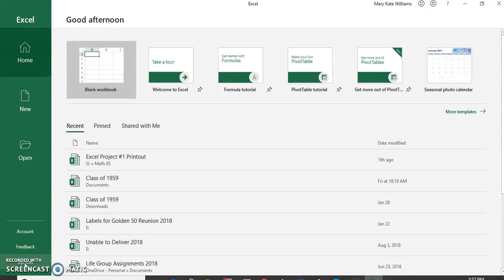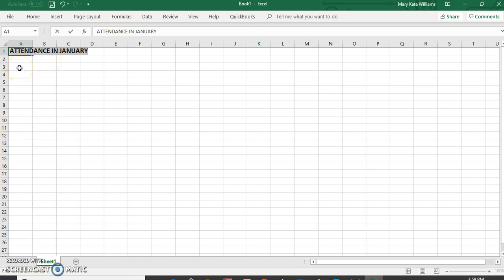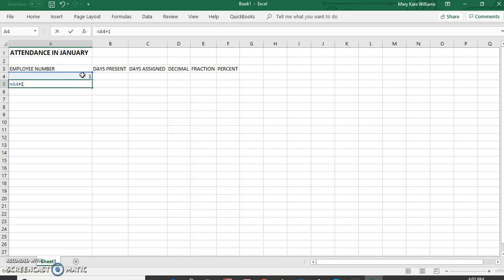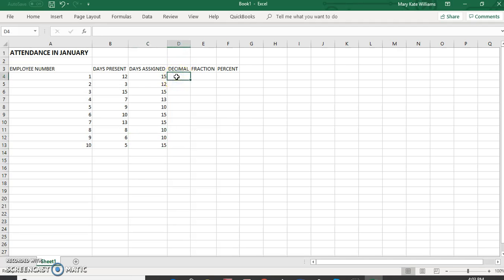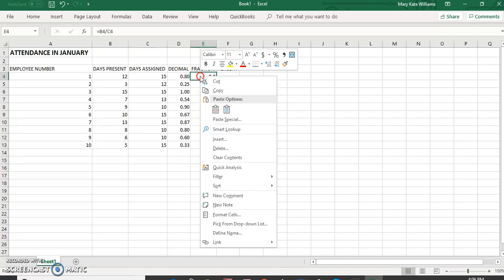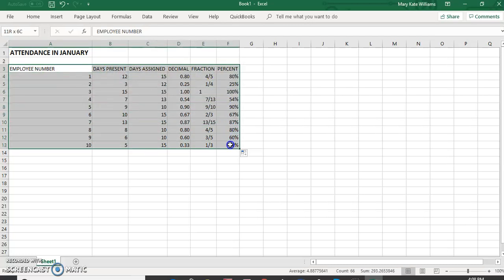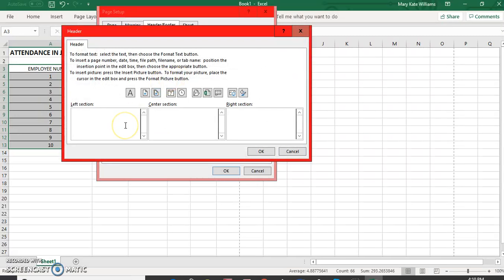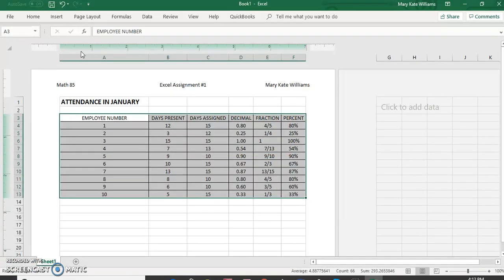Excel Tutorial #1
Math 85 Excel Tutorial #1